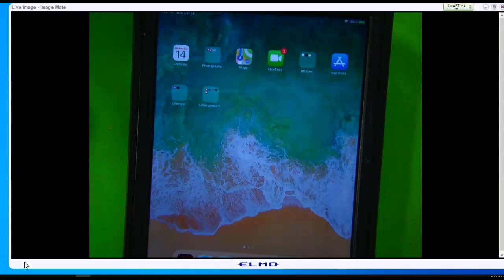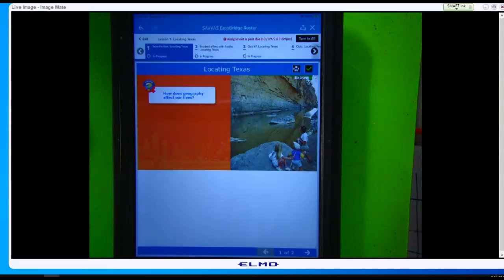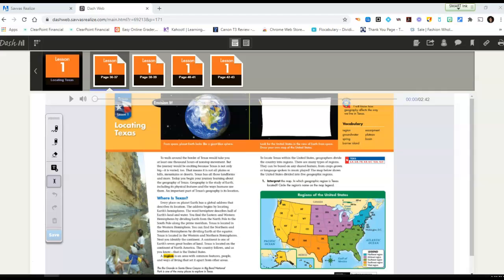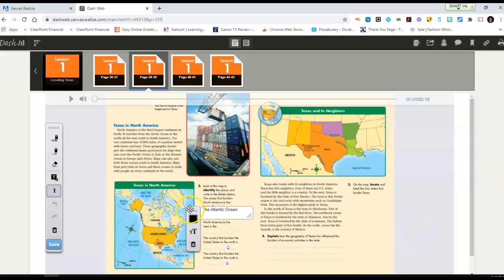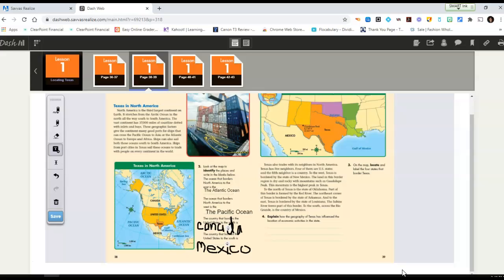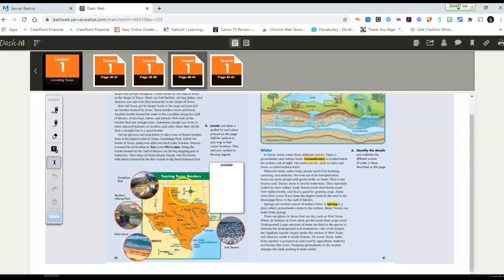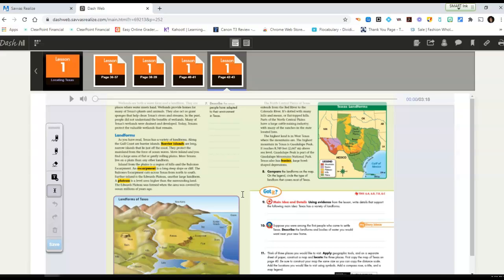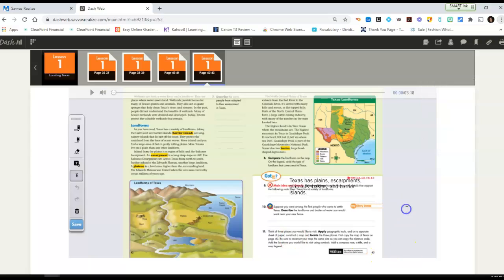Chapter 1 Lesson 1 Locating Texas